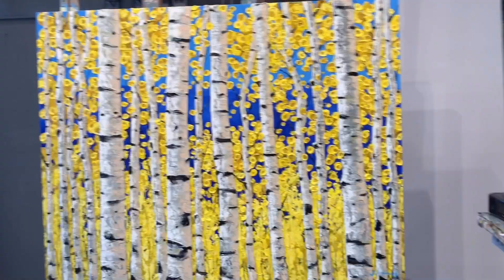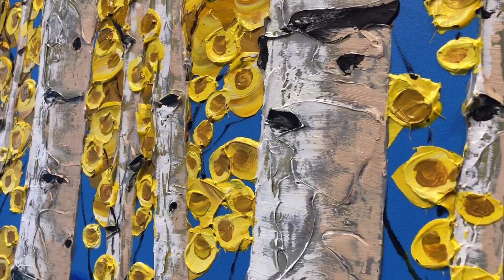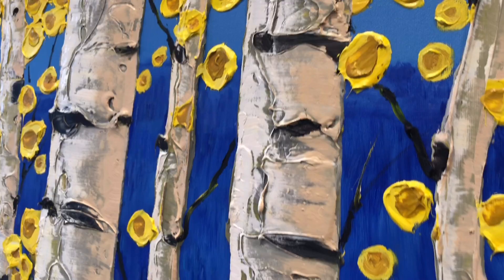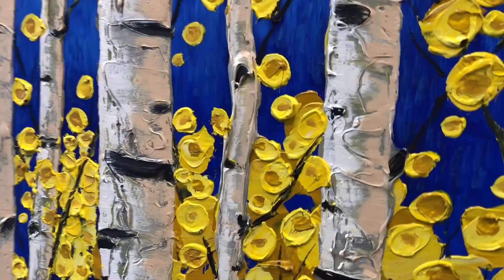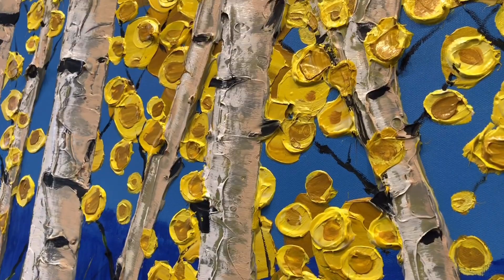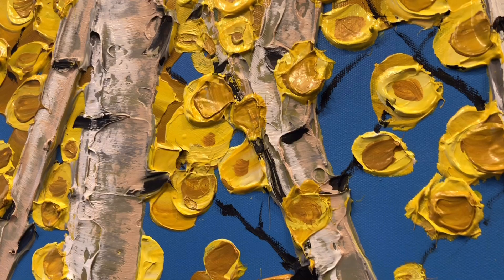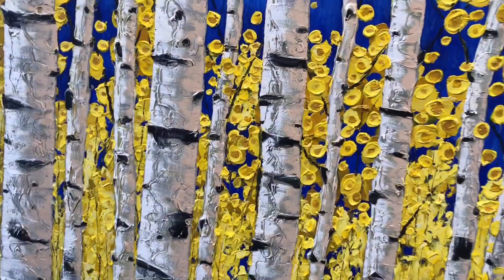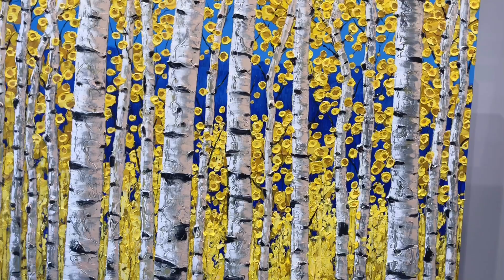Up close of new Sunlit Painting